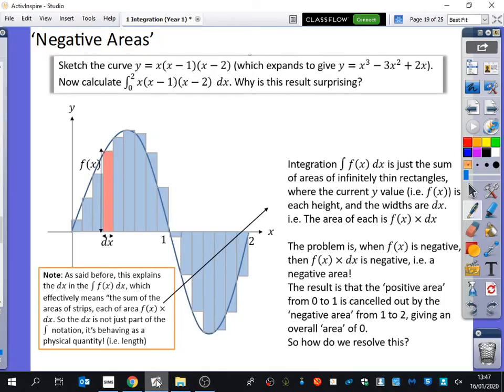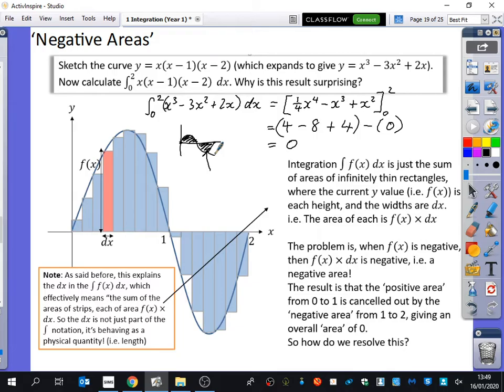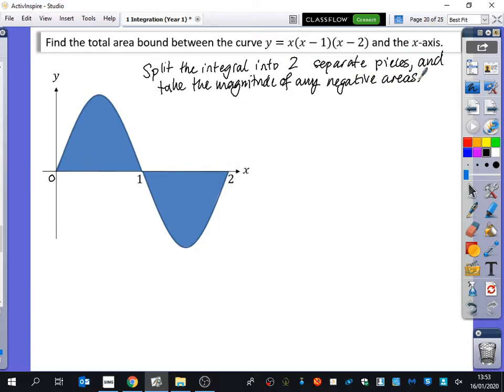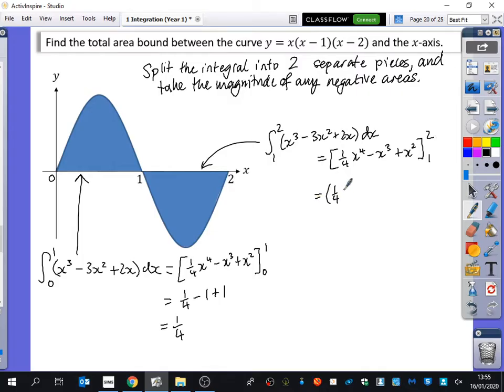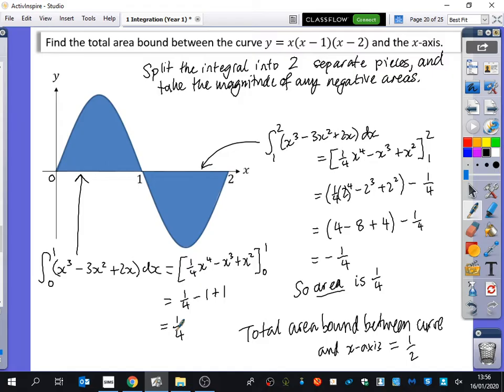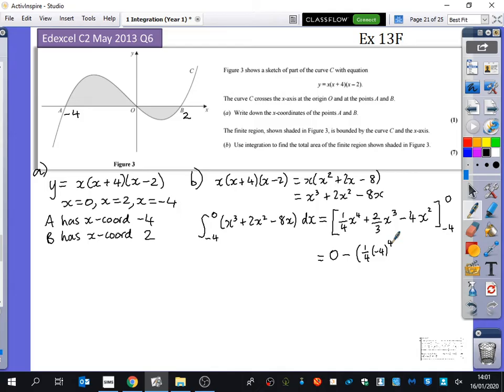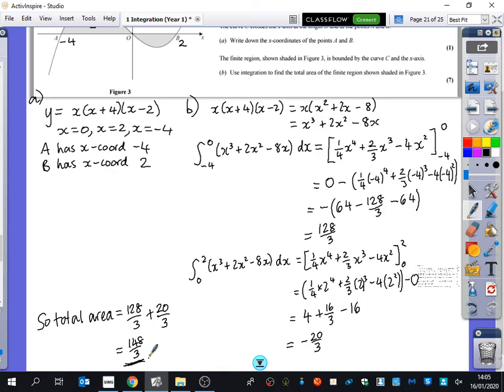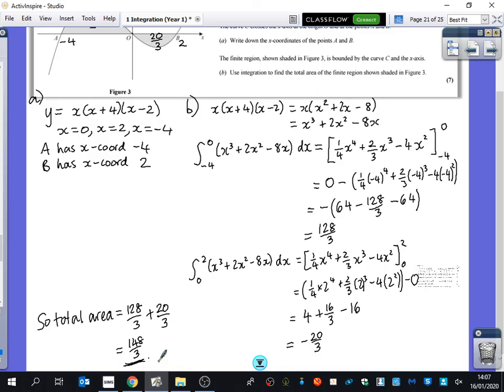Integration 6 • 'Negative' Areas • P1 Ex13F • 🚀